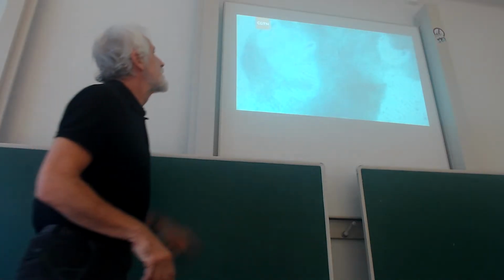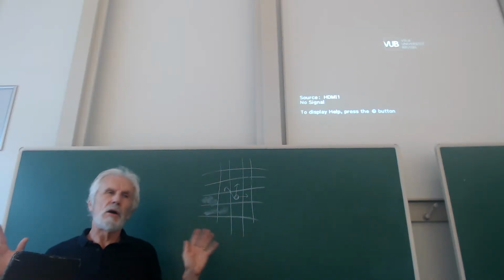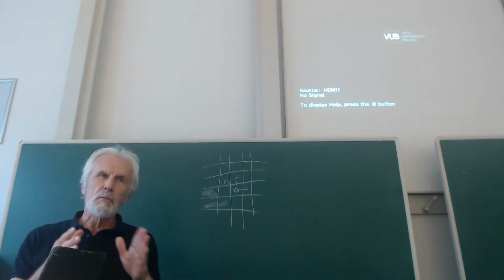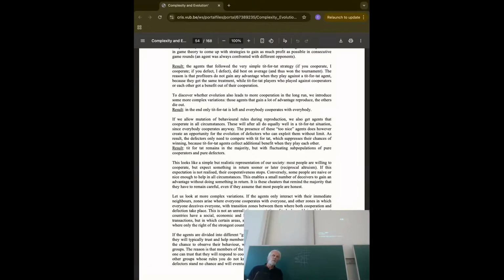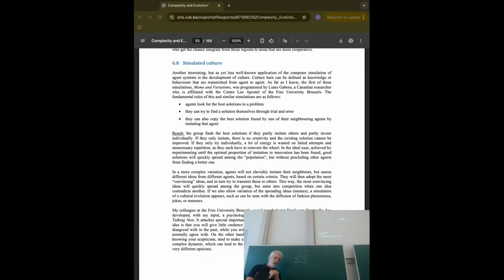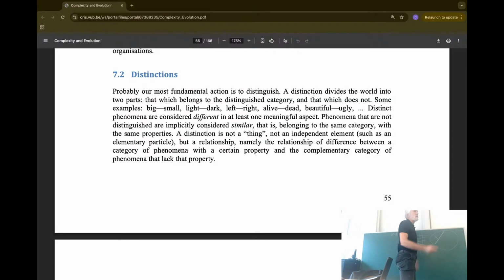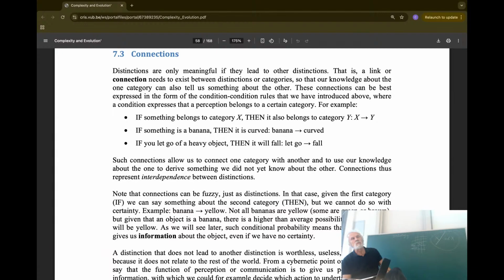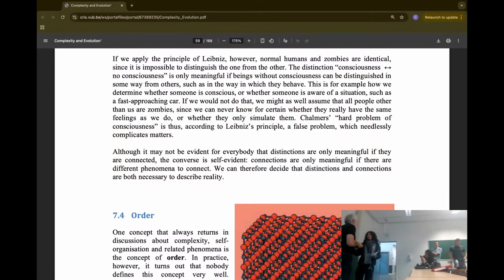Francis Heylighen Complexity & Evolution (Part 3)